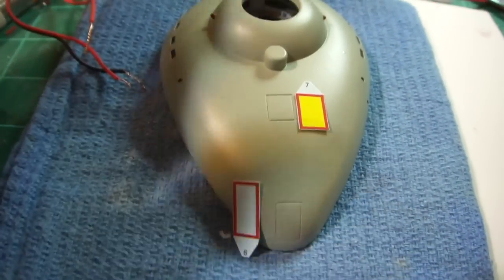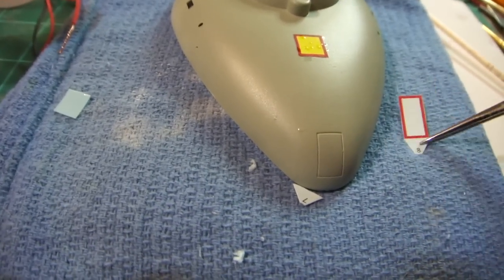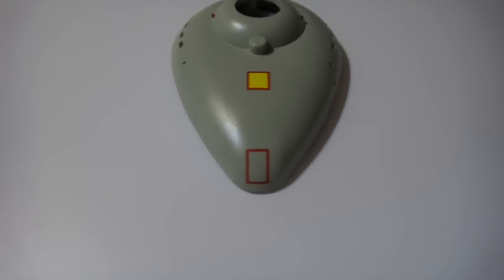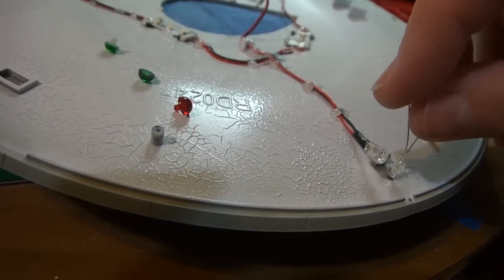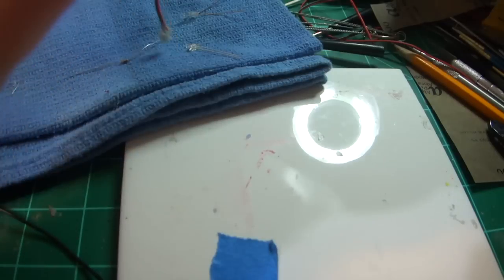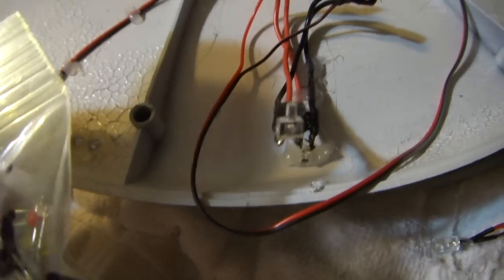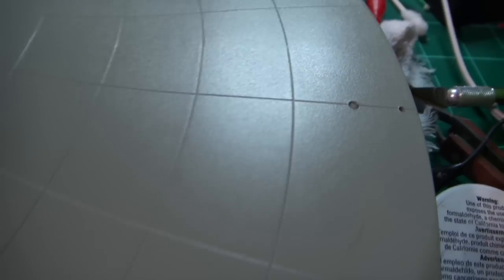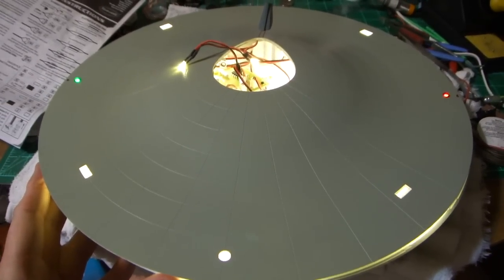Polar Lights 1/350 TOS USS Enterprise Scale Model Build Part 9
Part 6 of my build up of the 1/350 Polar Lights USS Enterprise from Star Trek the Original Series.

This video covers the decals on the bridge dome and my replacement of the kit LEDs for the nav lights on the saucer with my own solution to fix the dimness issue.

This kit is very accurate to the original studio model and I will be building this kit as the regular production version from the show.  At 1/350 scale this kit is huge.

I will be using the Deluxe Accessory Set available from Round2 that has weathering decals, clear parts for lighting the model, a brass detailed photo etch set, and a full lighting package with LEDs that will light the kit like the studio model.  The kit even includes little motors to animate the bussard fans on the warp nacelles.

Welcome to HDA Modelworx: Providing the best parts for your scale modeling needs!

SOCIAL

MORE FROM HDA MODELWORX

ABOUT HDA MODELWORX

This channel is devoted to the pursuit of SciFi model subjects showing available products from HDA Modelworx including model kits, model bases, high resolution decals, painting masks, and electronic products such as LEDs and SMDs specially chosen to enhance any modeling project.